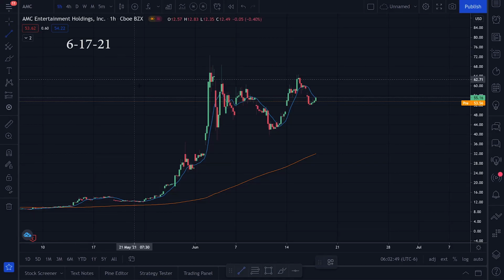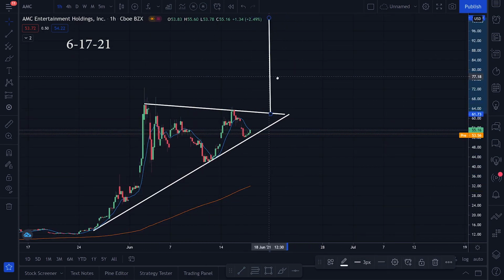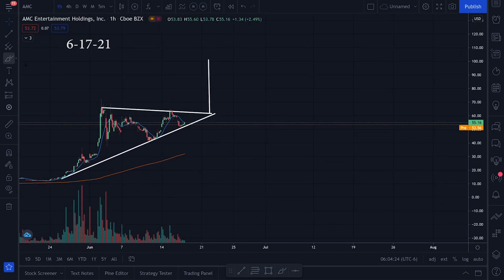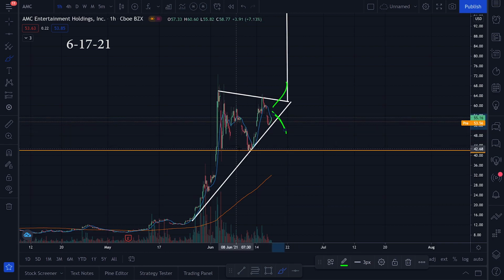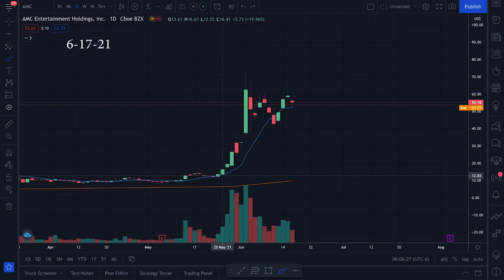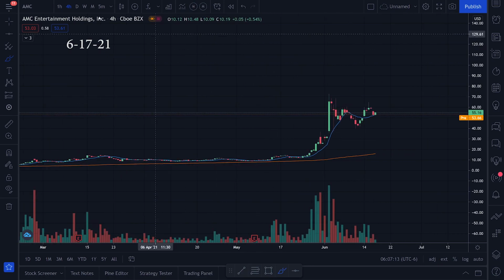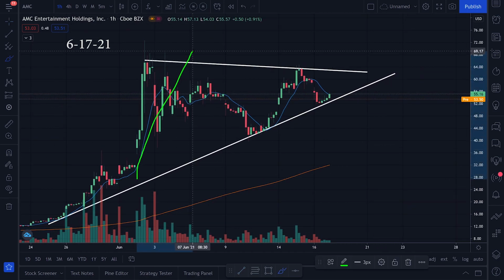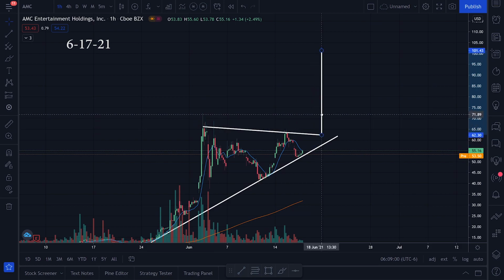AMC Stock Today Technical Analysis with Price Targets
In this video we take a look at the AMC stock and how it has been in an up trend but has found some resistance we look at the triangle pattern  it formed and how we are waiting for a break out to the up or down to know which way we can target. There is declining volume and we are waiting for a break out there as well.